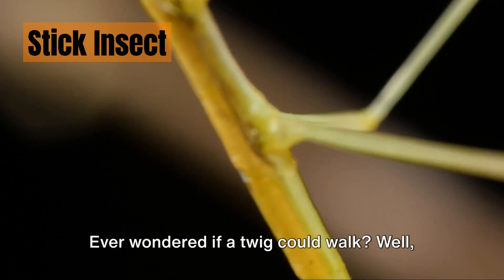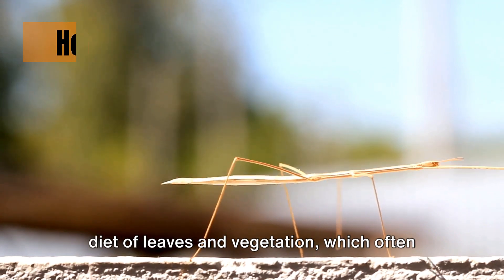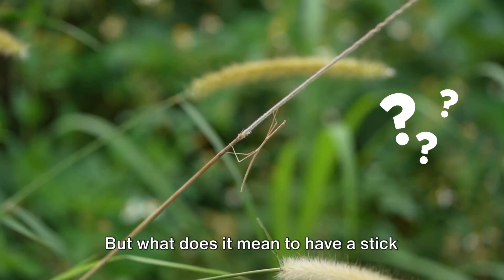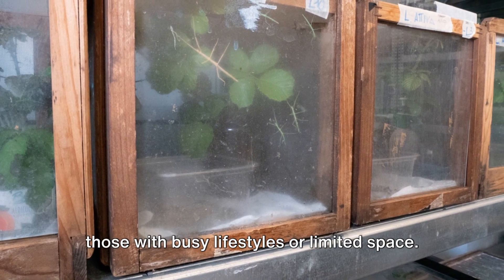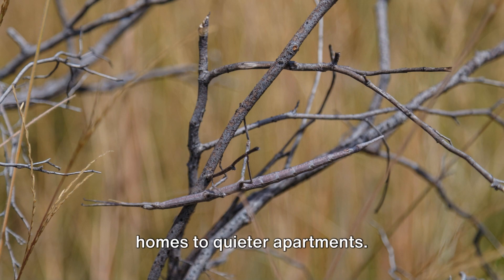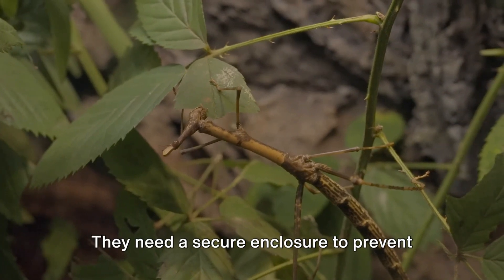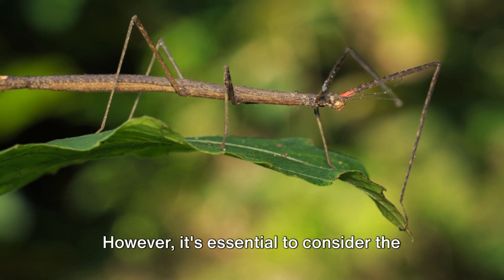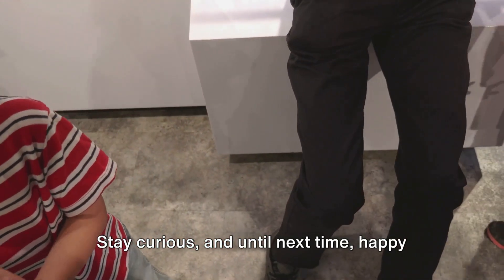Stick Insect/ Walking Stick as a pet| First Impression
The Stick Insect: A Unique Pet Choice
Dive into the captivating world of stick insects with our insightful video! Discover the fascinating realm of these unique creatures, also known as walking sticks or Phasmatodea, renowned for their uncanny resemblance to twigs and branches. Explore the intricate details of their biology, behaviour, and remarkable camouflage techniques that allow them to blend seamlessly into their natural environment.

In this video, we delve into the essence of stick insects, shedding light on their herbivorous diet, intriguing behaviours, and their role in the ecosystem. Whether you're an avid enthusiast, a nature lover, or simply curious about the wonders of the natural world, our video provides valuable insights into the captivating realm of stick insects.

Learn about the advantages and challenges of keeping stick insects as pets, from their minimal maintenance requirements to their unique habitat needs. Discover how these gentle creatures can offer both entertainment and educational value, particularly for children interested in the fascinating world of entomology.

Join us on this educational journey as we unravel the mysteries of stick insects and gain a deeper appreciation for the diversity of life on our planet.

OUTLINE:

00:00:00 Introduction to stick insects
00:01:03 Pros and Cons of stick insects as pets
00:02:32 Conclusion and summary